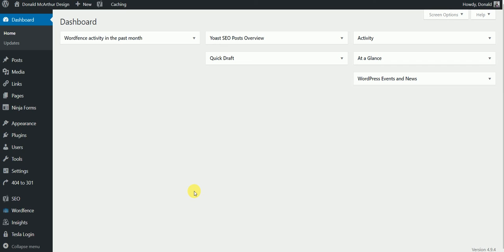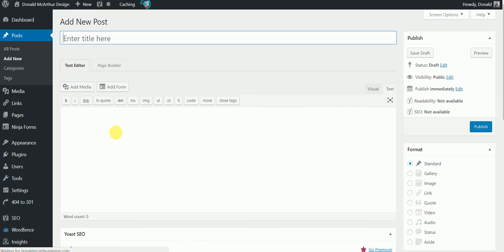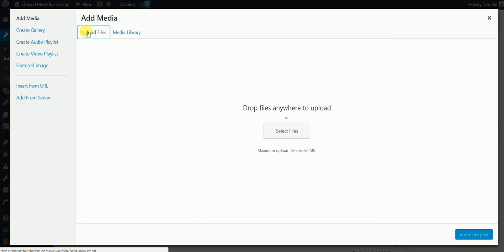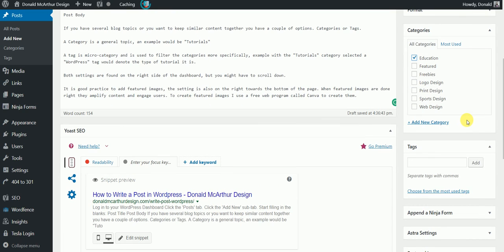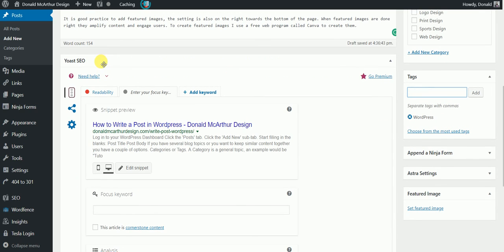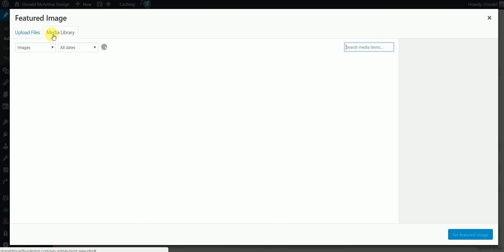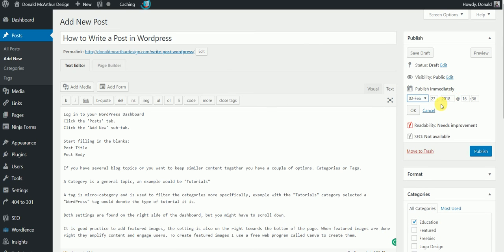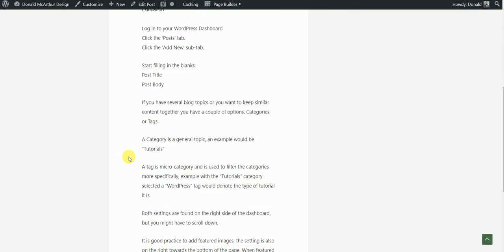How to Write a Post in Wordpress - Donald McArthur Design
A quick simple tutorial on how to write a post in wordpress.